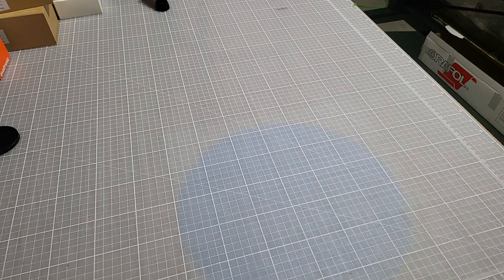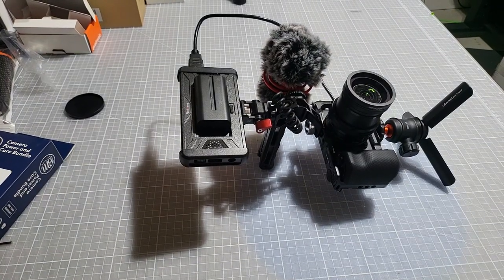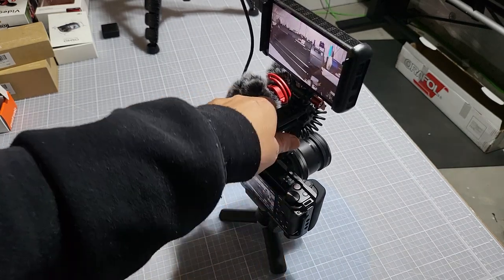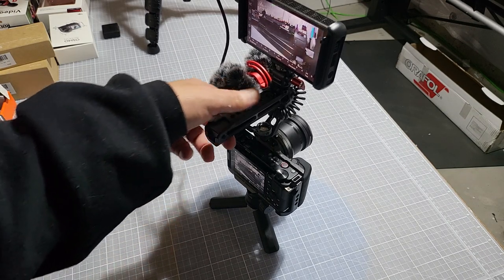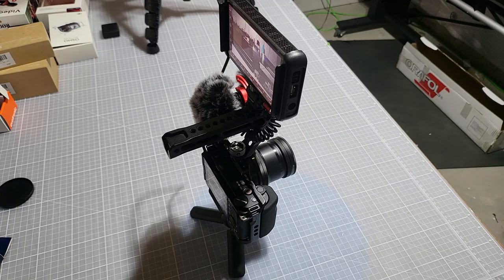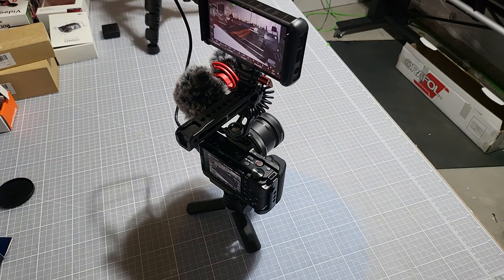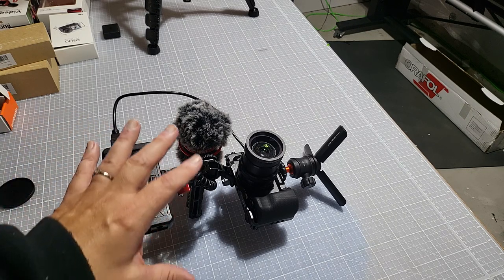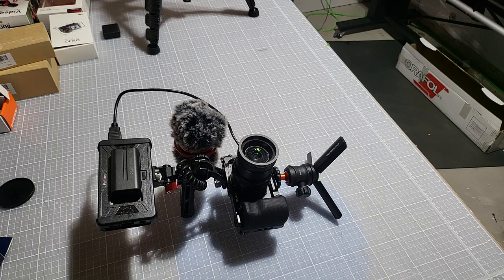New Toys & a HUGE thank you to all my subs 2 years!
My new sony vlogging camera rig setup:
Links to all products used for my Sony ZV-E10 rig build below

Sony Alpha ZV-E10:
PROfezzion Wide Angle & Macro Lens kit:
(Upgraded Version) SMALLRIG ZV-E10 Cage with Silicone Handle:
SmallRig Top Handle with 3/8"-16 Locating Holes for ARRI Grip for Camera Cage:

Handheld Grommet press currently $24
Grommet Press
45 Degree blades for Roland BN-20
60 Degree blades for Roland BN-20
71" Banner Trimmer ( other sizes their as well)
24" safety ruler ( LOVE THIS ruler )
12" safety ruler
31" Big Blue safety straight edge
18"x4'x4" shipping boxes
4mil 4" x 500' pink poly tubing
16" Bag Sealer
24" x 24" photo booth
25+ years of CNC & Commercial Sign and Large format printing!

Printers & Equipment in our shop we have and run:
50w c02 Laser cutter / engraver
24"x24" photo booth